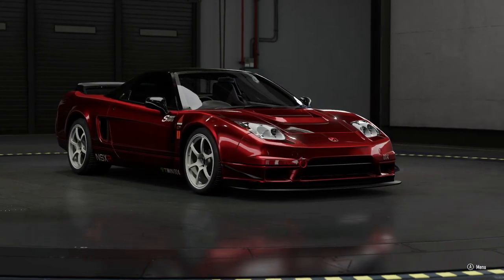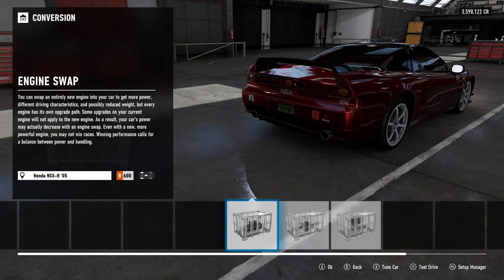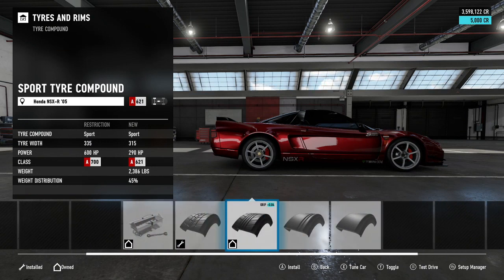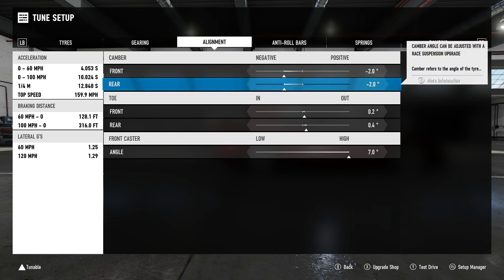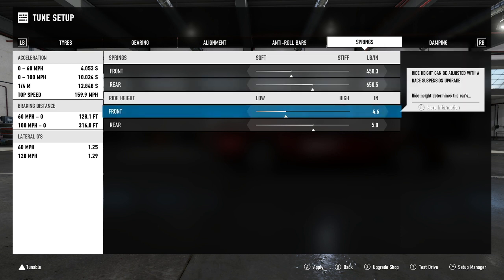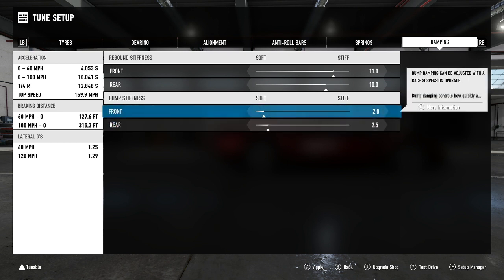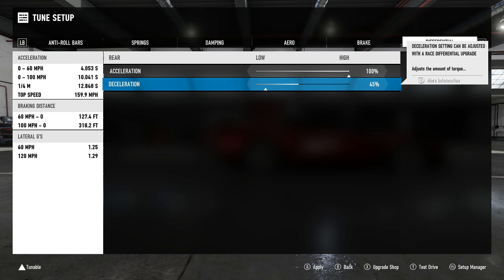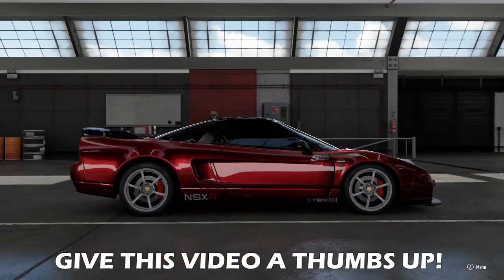HOW TO TUNE MID-ENGINE CARS (Forza Horizon 5 & Forza Motorsport) | Honda NSX Tuning Guide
A highly requested video by viewers for a long time - how can I tune mid-engine cars to stop them from spinning out whilst braking and understeering whilst acceleration through corners? Whether it's a Honda NSX, Ford GT, Saleen S7, McLaren F1, Noble M600, Lotus Espirt, you name it - mid-engine cars are super fast in Forza Motorsport and Forza Horizon, yet they feel difficult to drive without a good setup. So let's break down the key setup techniques used with tuning springs, ride height and differentials to make mid-engine cars handle better and give you more pace. All of these principles also apply to Forza Horizon 4 and 5 (believe me, I took the time to test it!)

02:35 How to BUILD Mid Engine Cars
07:05 How to TUNE Mid Engine Cars

How do you tune cars? Did this video help?

Many more tuning tutorials, track guides, lap analysis and racing content coming your way this summer!

SCHEDULE
Wednesdays:  FM7 Open Lobby streams w/ Rossi (8pm BST - 10pm BST)

SCHEDULE
Wednesday: FM7 Open lobby livestreams (starts 8pm BST)